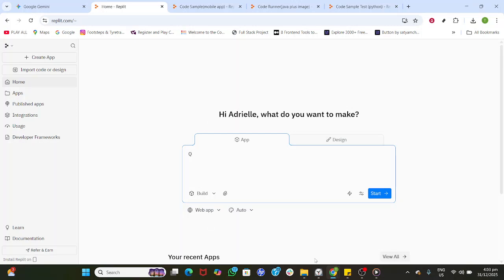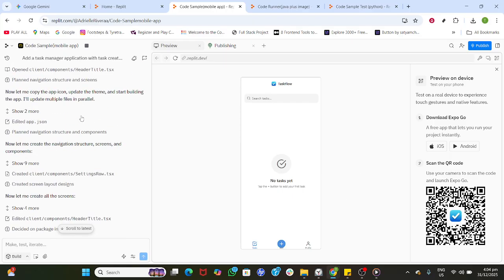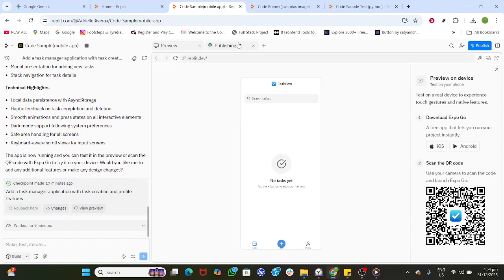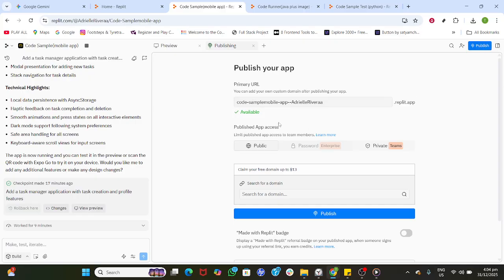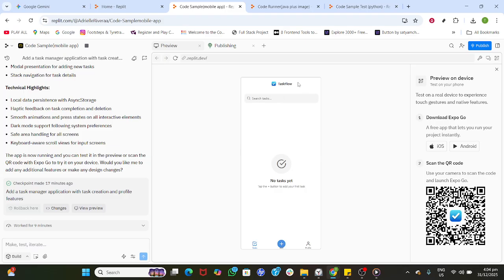How To Build An App On Your Phone In Seconds Replit AI (Tested)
In this video, we discuss the revolutionary shift in mobile app development that allows you to create software instantly. We show you how replit ai mobile tools enable you to generate and deploy functional apps right from your smartphone.

00:00 Intro
00:12 Requirements to Start
00:16 Creating a New Mobile Web App Project
00:43 Using Replit AI to Scaffold the App
01:04 Confirming the Build Process
01:11 Previewing the App
01:30 Testing and Iterating on the Interface
01:50 Refining Content and Edits
02:05 Publishing and Checking the Domain
02:23 Final Publishing Step